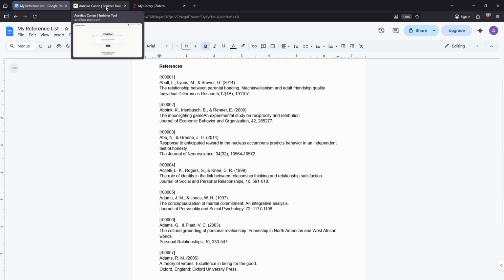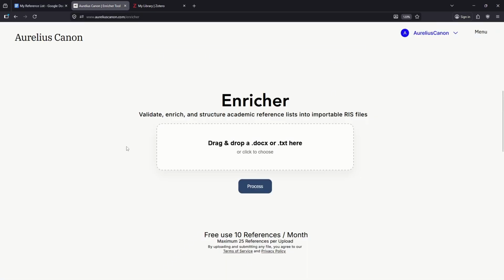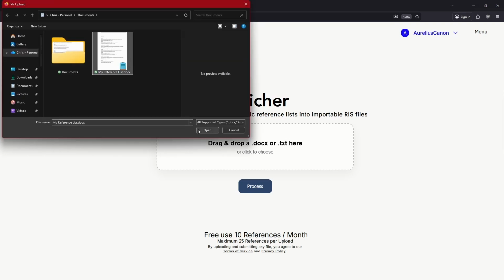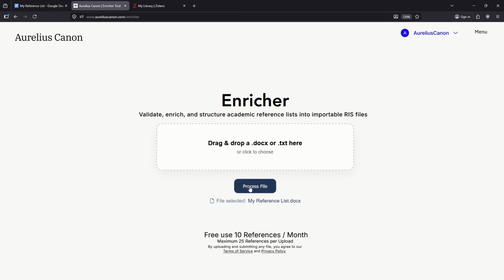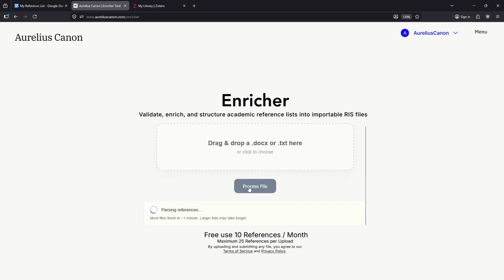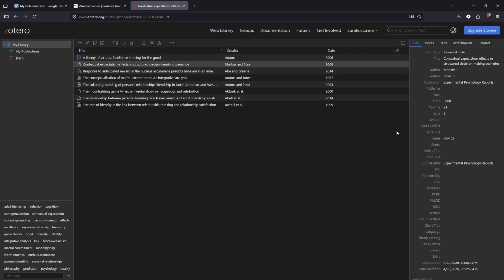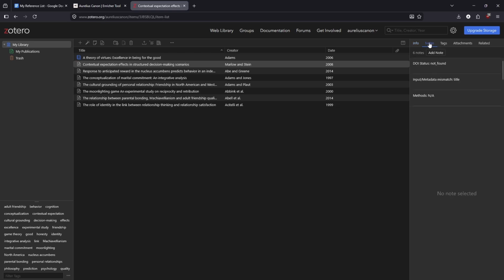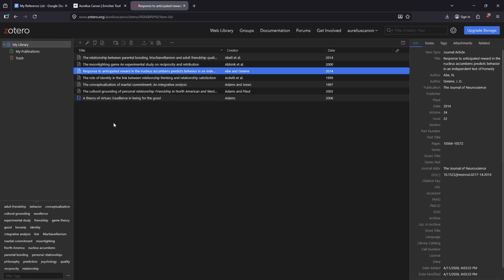Aurelius Canon Enricher — Privacy-First Academic Reference Enrichment Tutorial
Aurelius Canon Enricher is a privacy-first system for validating, enriching, and structuring academic references.

In this walkthrough, we demonstrate the end-to-end workflow.

The Enricher:
- Processes uploaded reference lists (.docx or .txt)
- Resolves DOIs and normalizes metadata
- Generates structured tags (topic, methods, population, study type)
- Produces a clean .RIS file ready for import into your reference manager

The system is designed to be conservative: references are enriched when internal confidence thresholds are met, and ambiguous cases are flagged rather than overwritten.

Use cases:
- Preparing references for Zotero, EndNote, or Mendeley
- Cleaning inconsistently formatted citation lists
- Standardizing references across research workflows